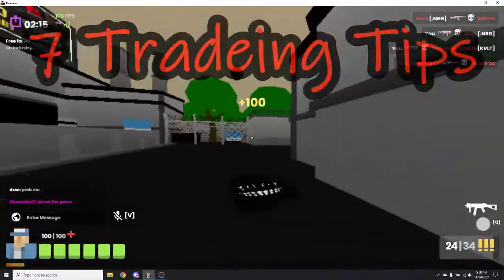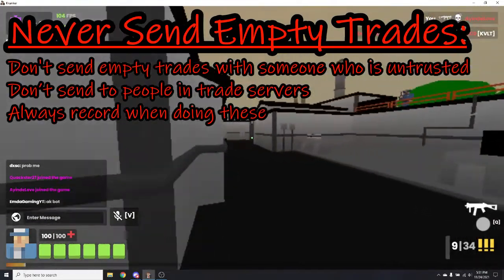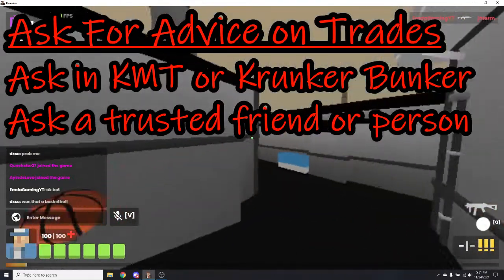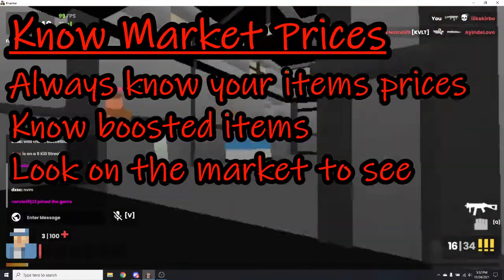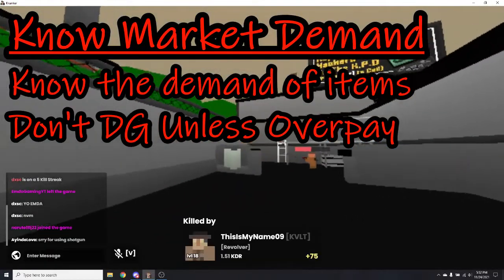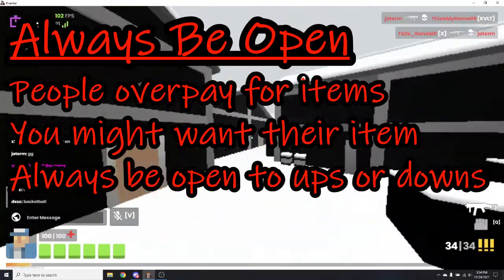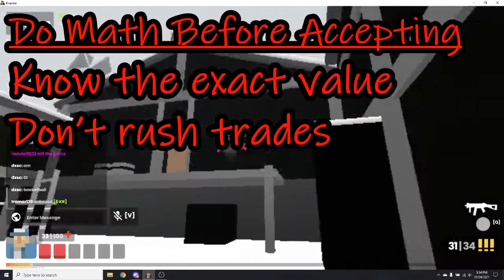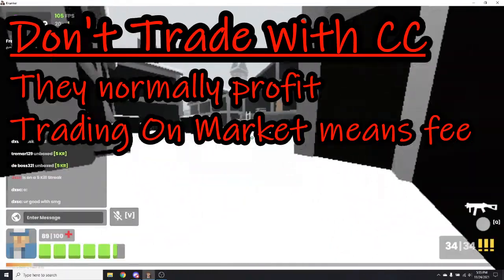Krunker Trading Tips💸